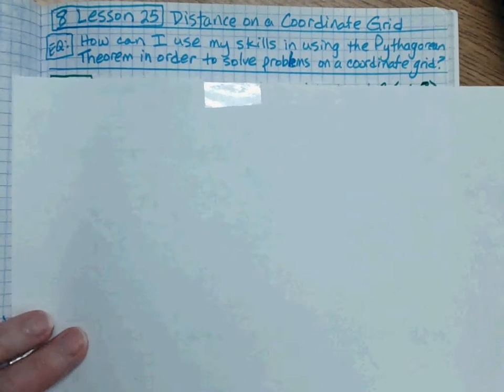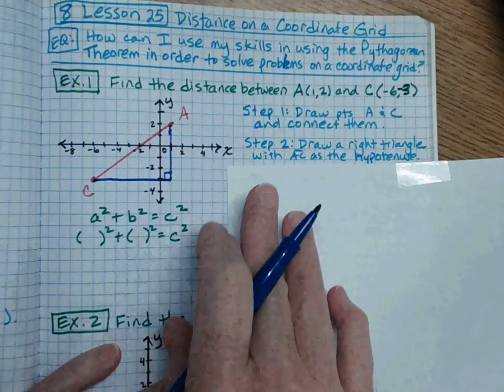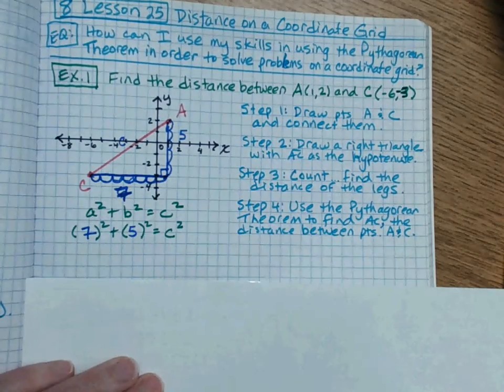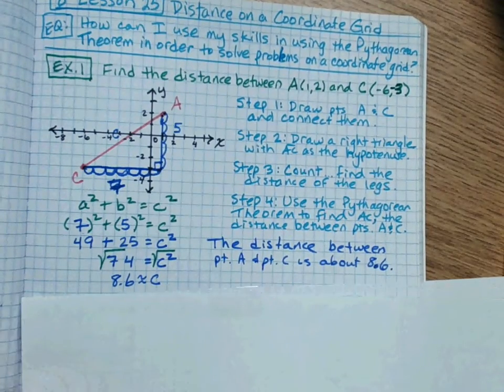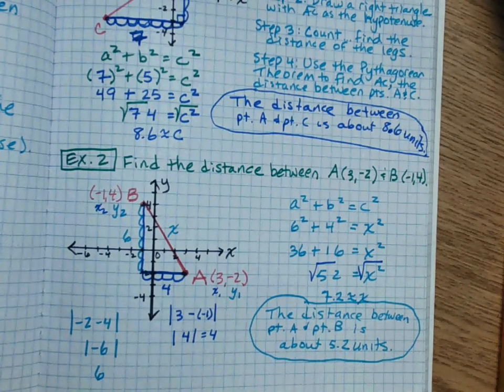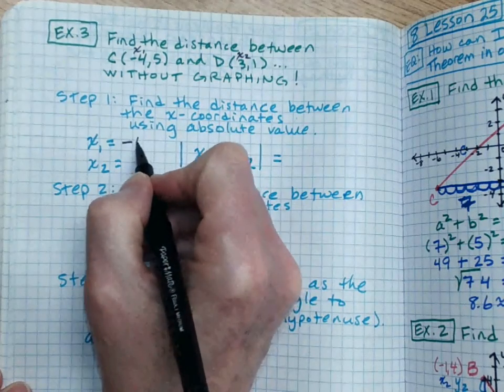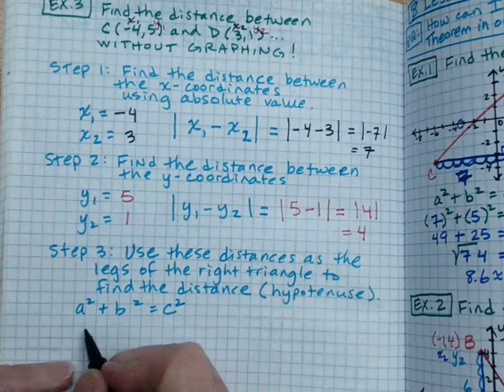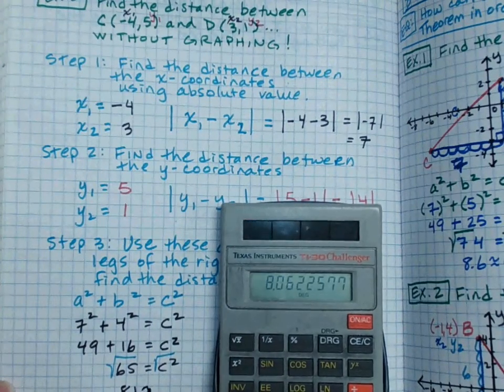8 L 25 Distance on a Coordinate Grid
In this video, I explain how to find the distance between two points on a Coordinate Grid using the Pythagorean Theorem.